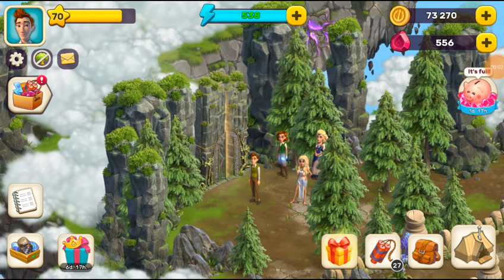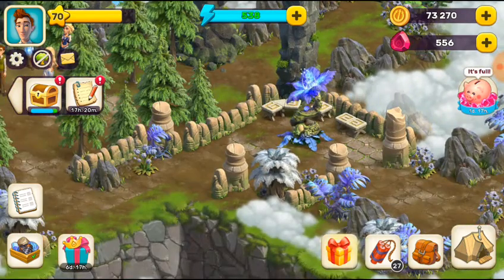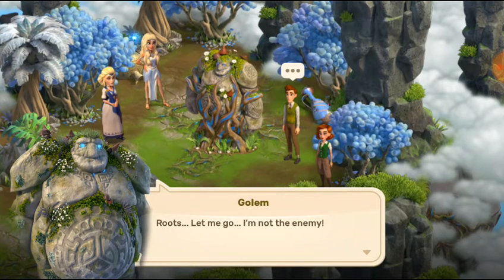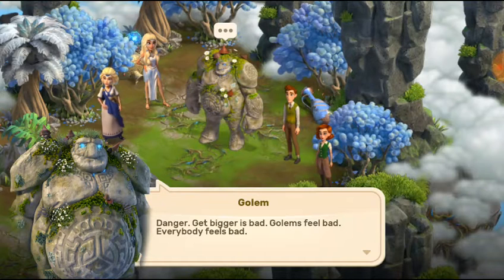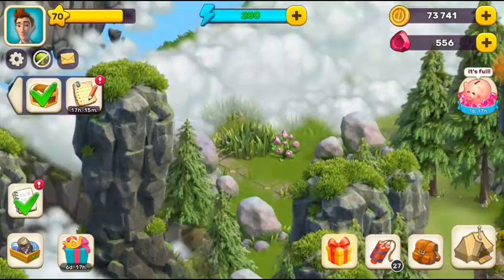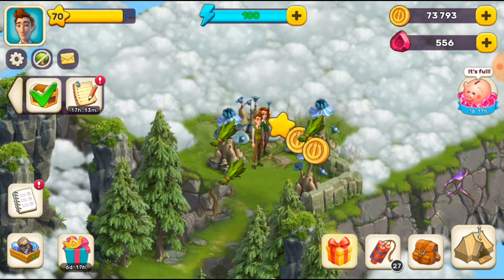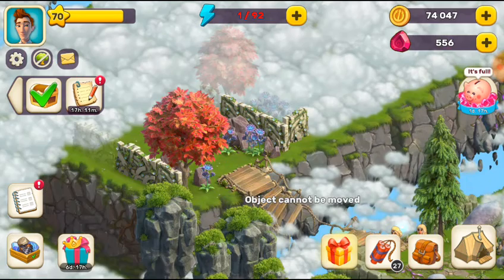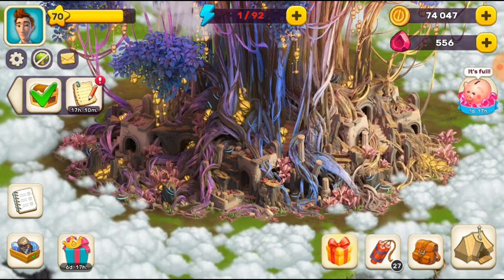Vizor Atlantis Odyssey Roots Abode Big Tree Mistry on the Way Video | Atlantis Odyssey Gameplay